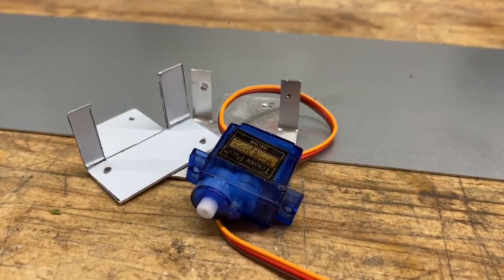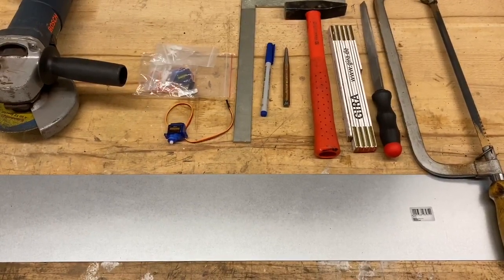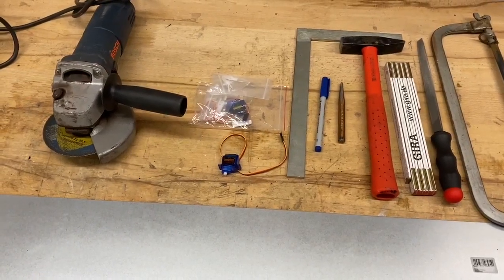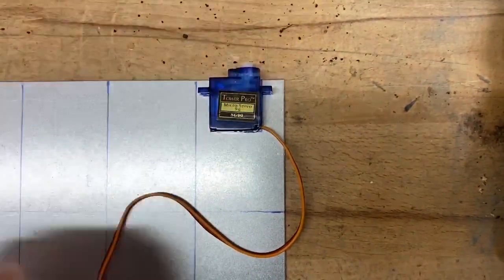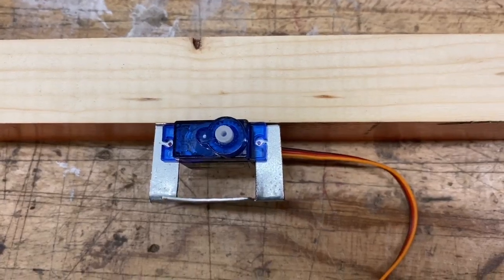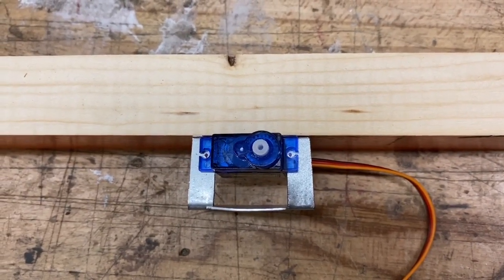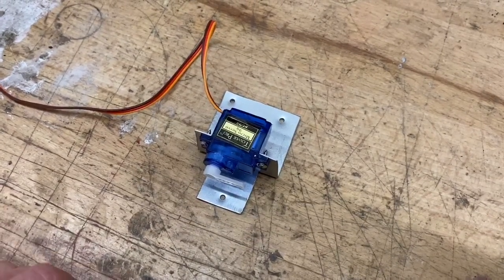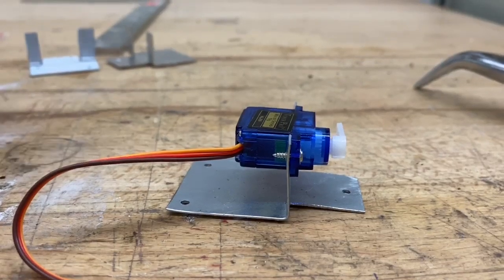❌⭕ Servohalterung für 12 Cent in 4 Min selber bauen ❌, Modellbahn Tipp für Einsteiger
Servohalterung für 12 Cent (Materialkosten) in 4 Min selber bauen, Modellbahn Tipp für Einsteiger, z.B. für Digikeijs SG90
Blech 1m x 12cm x 1mm, Bohrer 1 mm und 3 mm

ModellundEisenbahn, - Tricks Tipps und einfache Erklärungen zum Bau einer Modellbahn.